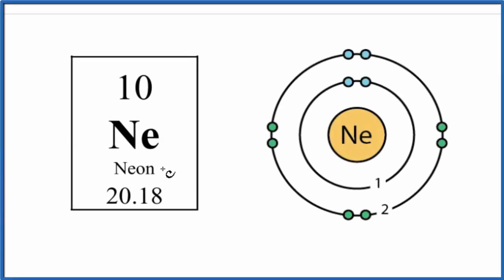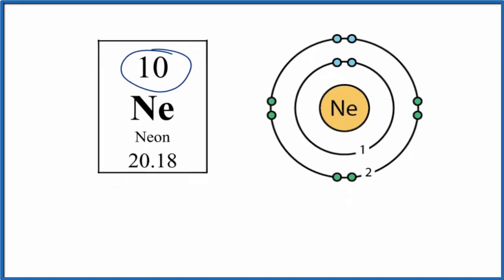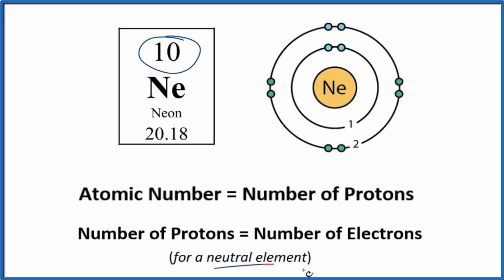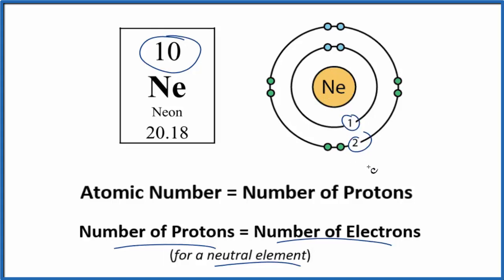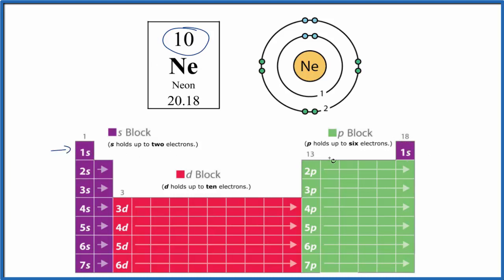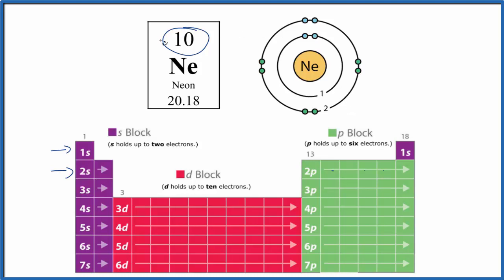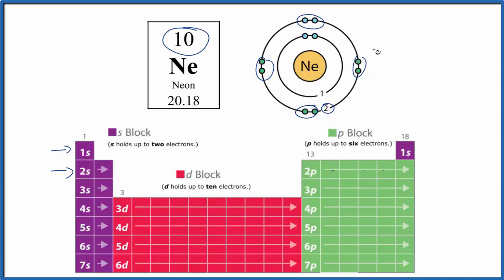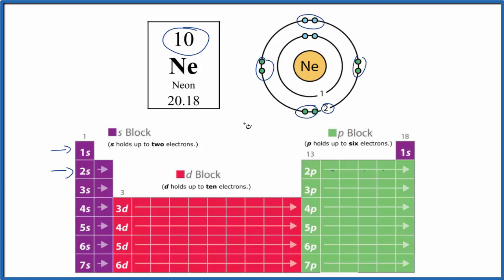Atomic Structure (Bohr Model) for the Neon (Ne) Atom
In this video we'll look at the atomic structure and Bohr model for the Neon atom (Ne).

We’ll use a Bohr diagram to visually represent where the electrons are around the nucleus of the Ne atom. Electrons are placed in energy levels in a predictable pattern. The first energy level can hold two valence electrons, and the second and third can each hold eight electrons.

Using the atomic number for Neon we can find the total number of electrons for the atom. We then place these in energy levels in our diagram.